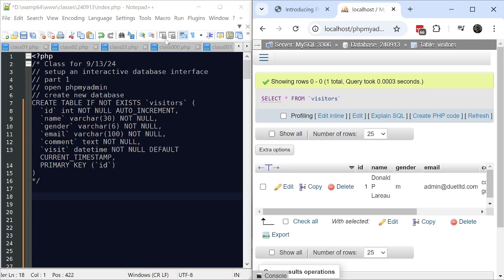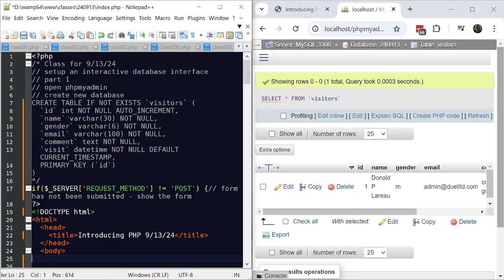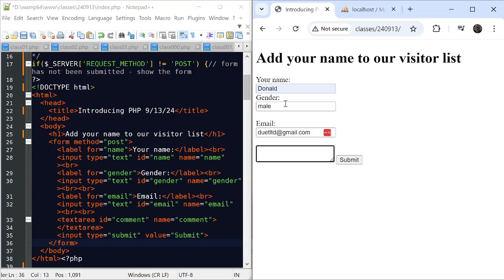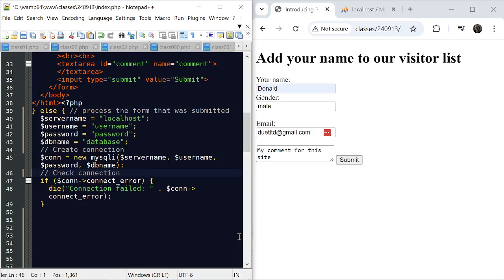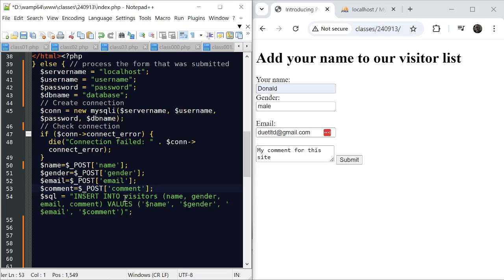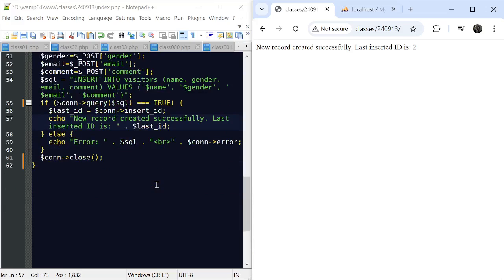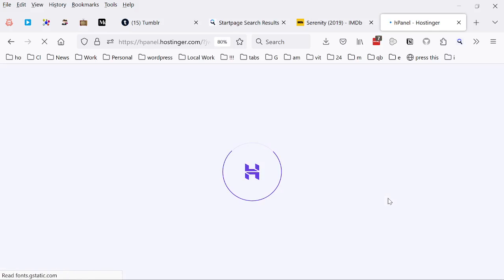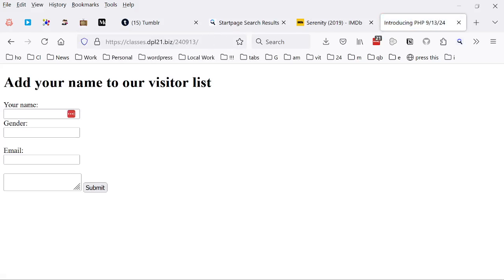2024 09 15 5:30 pm The video I was trying to do on Friday at last is here.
We create a table of visitors to the website - log their name, gender, email, and content.
The database also logs the date and time of the visit.